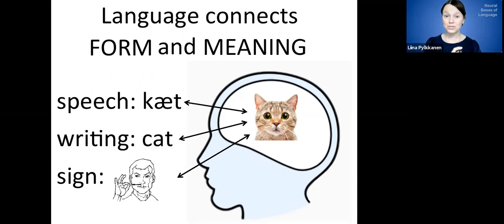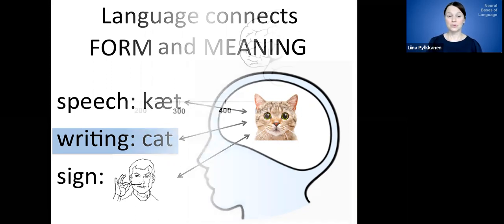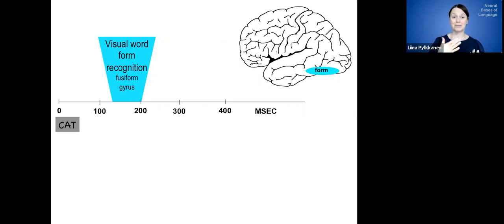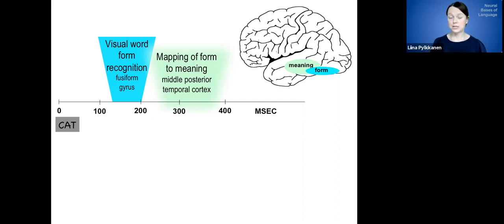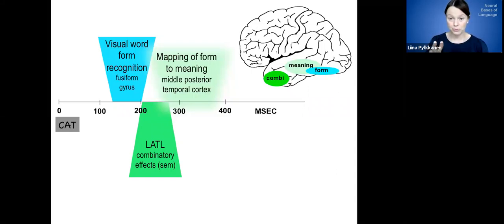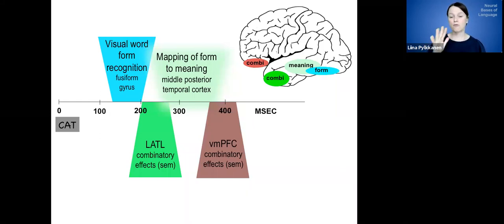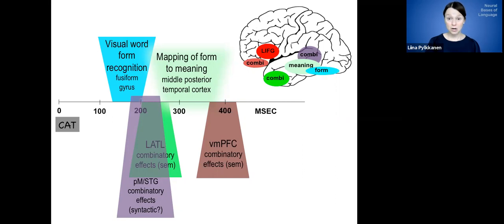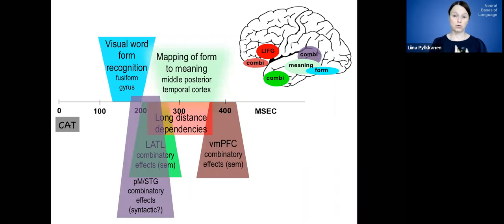13 SUMMARY (7mins)